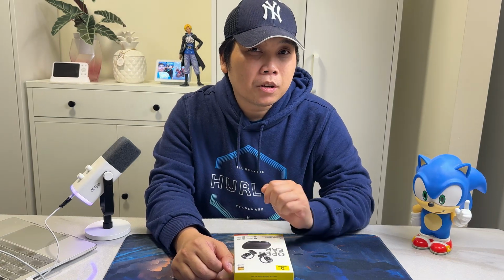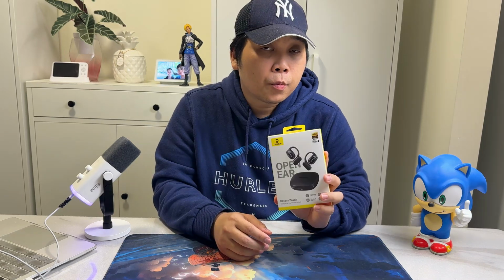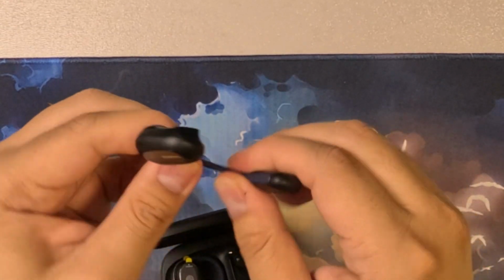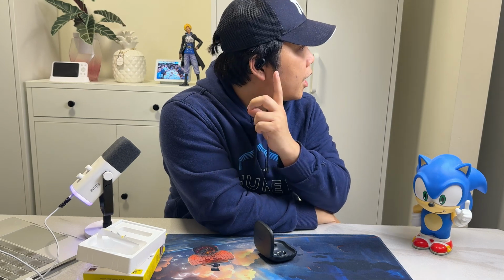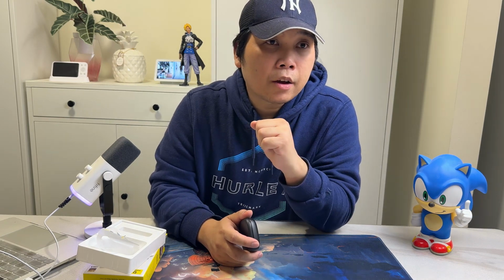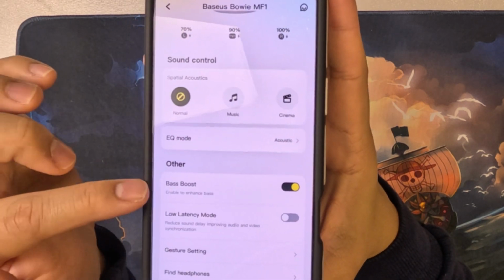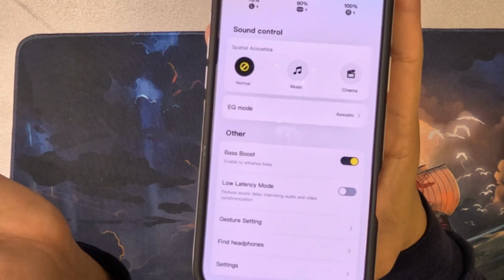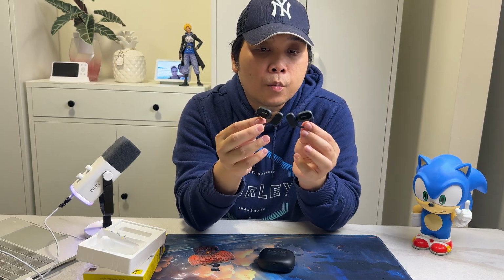These Open-Earbuds Are Shockingly Good – Baseus Bowie MF1!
I finally got my hands on the Baseus Bowie MF1 open-ear earbuds, and wow — these might be the best budget-friendly option out there for everyday use, workouts, and calls. In this video, I dive into their sound quality, comfort, battery life, and whether they’re really worth your money!

💬 Got questions or want a comparison with other earbuds?